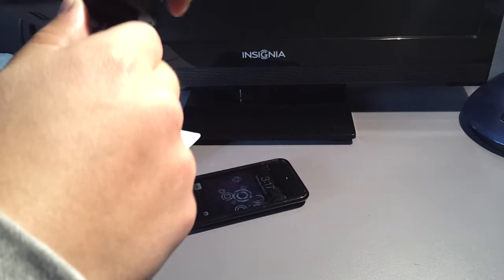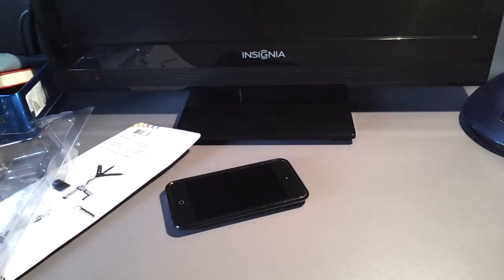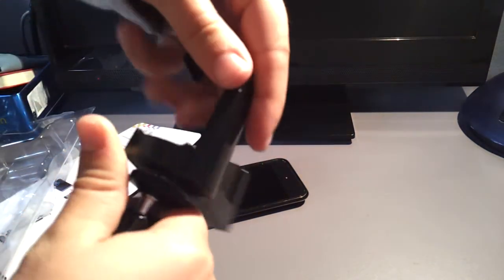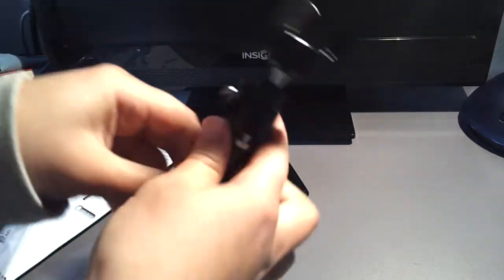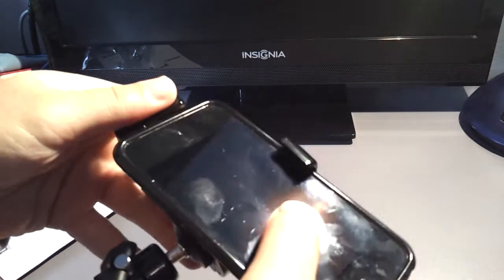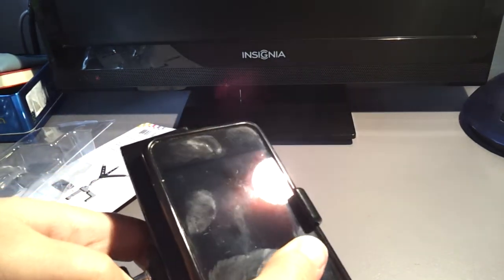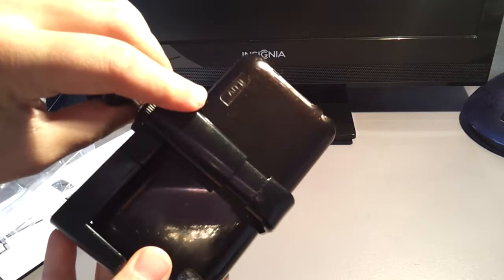Unboxing: Tri-pod for phone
This is the re-uploaded video